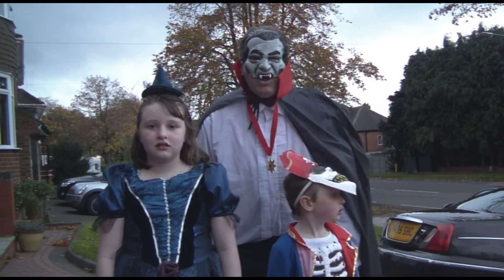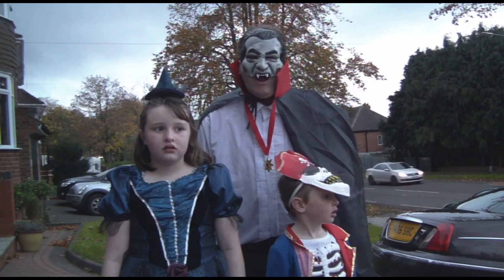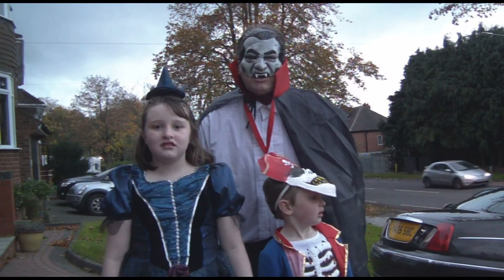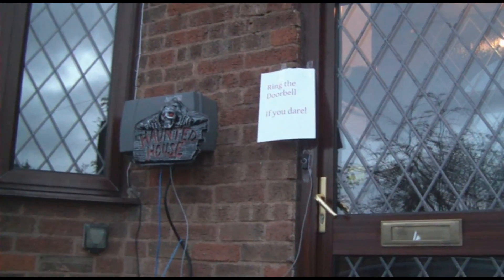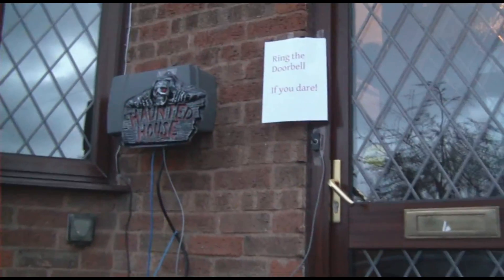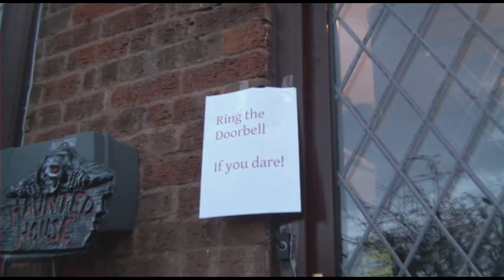Halloween - Haunted House with Raspberry Pi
Raspberry Pi Halloween Treat

This is  video showing a special Haunted House experience for Halloween Trick and Treat.

The house is controlled by a Raspberry Pi. When a trick or treat visitor comes to the house they press the door bell, which triggers the Raspberry Pi. There is the sound of breaking glass and the light goes out in the porch. There are flashing LEDs in the Haunted House sign and the monsters have a party in the garage playing music complete with disco lights.

The ultimate trick or treat halloween haunted house.